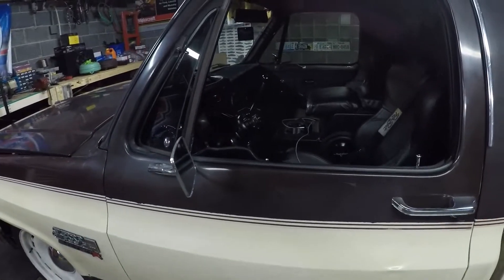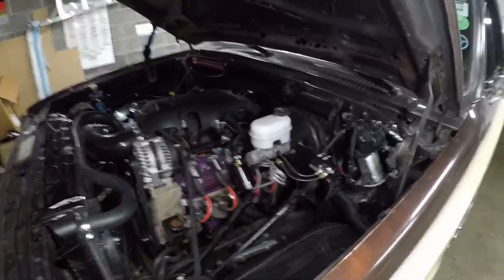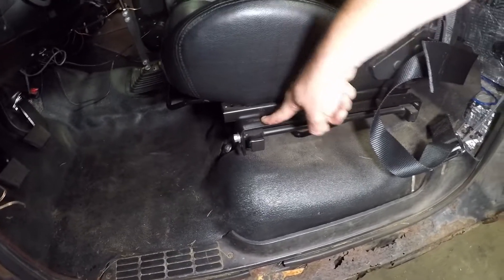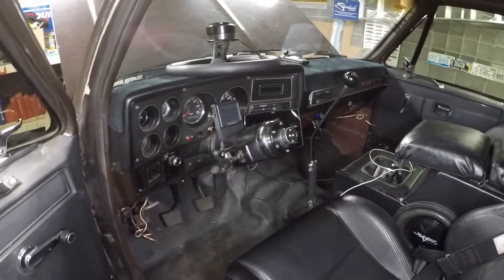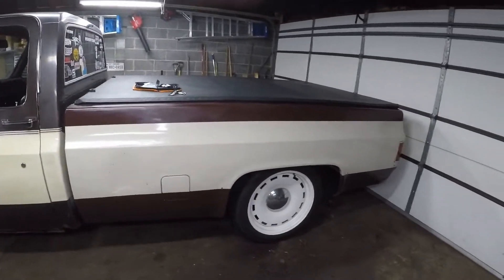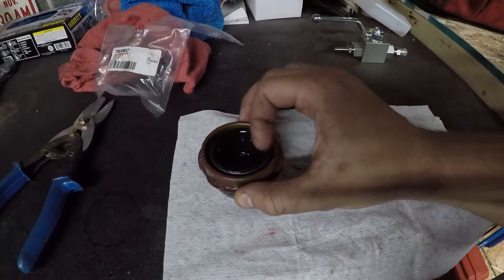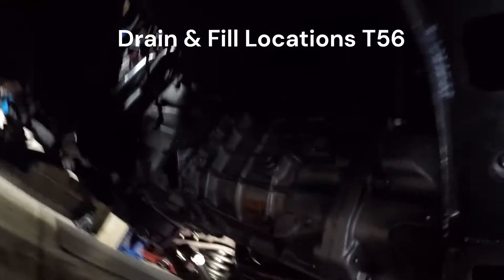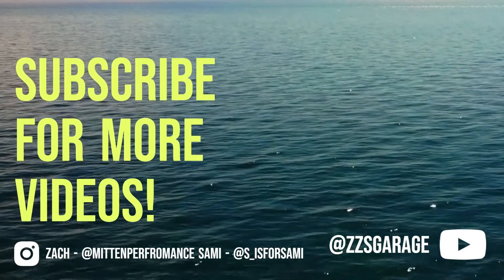Fixing my Pathetic Welds on my Pathetic Truck (LS Squarebody)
Finally uploading some content I filmed a while back on my LS Squarebody. We fix the exhaust that decided to exit chat about 200 miles away as well as fix what I thought was a leaky gasket (ended up not being it, but at least it's the right gasket now).

00:00 - Introduction
00:00 - Let me rant about my garbage
15:49 - Let's Wrench on that Exhaust
16:22 - Make fun of my terrible welds
16:35 - Clean 'em up
16:56 - IDK what dimes are, but she ain't goin NO WHERE
17:17 - What am I doing again?
17:31 - Oh yeah that seal
17:55 - Comparing T56 Output Shaft Replacement Seals Napa 16741 & TCSJ1277
18:51 - Pound It In
19:22 - Drain & Fill Locations on a T56
20:10 - Refilling my Trans
20:27 - Reinstalling my Exhaust
20:52 - Wrapping Up
21:34 - You clicking the Subscribe Button
21:38 - You watching another Video after clicking the Subscribe Button